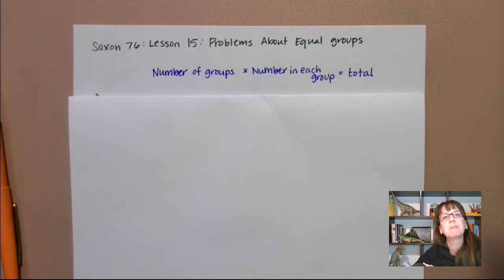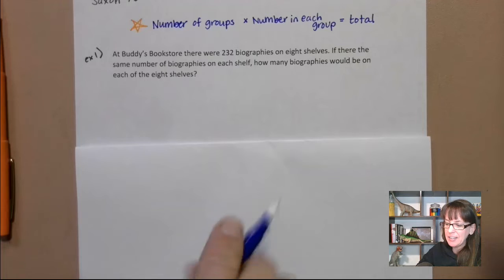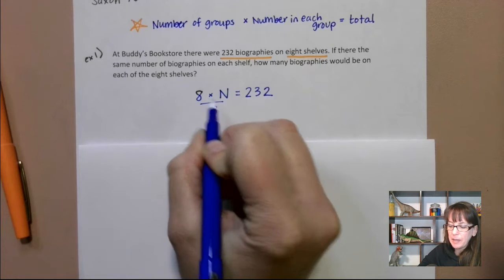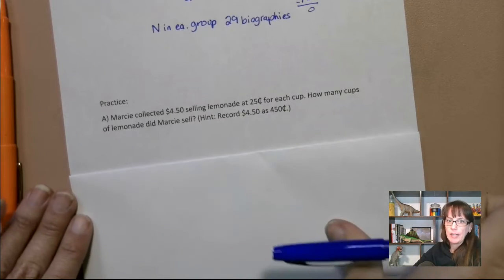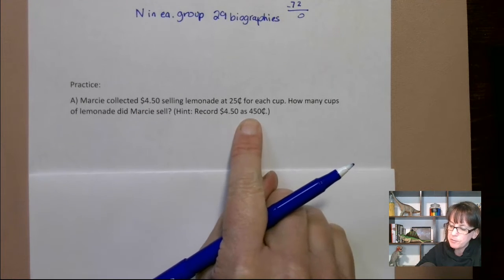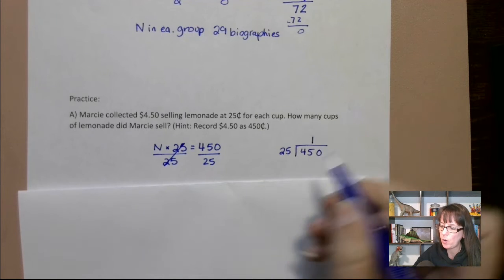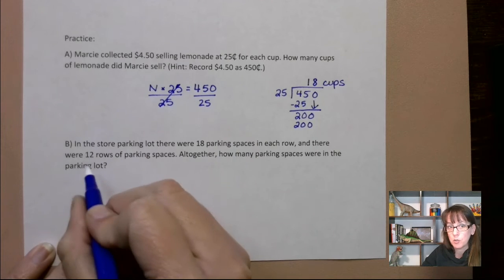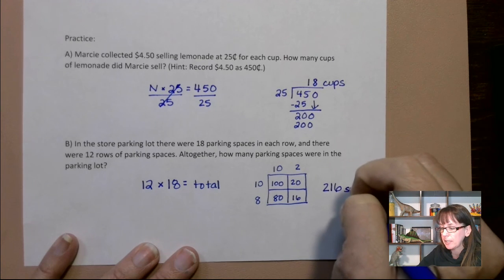Saxon 76, lesson 015, Problems About Equal Groups